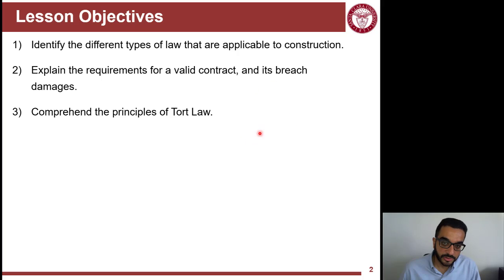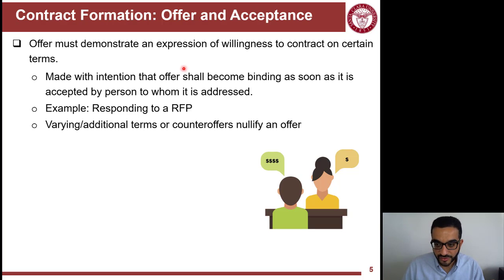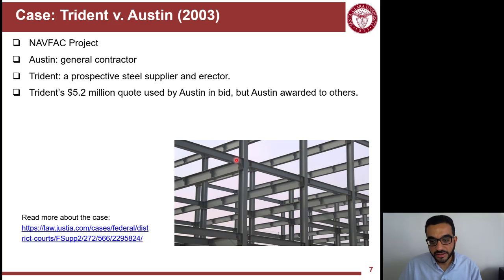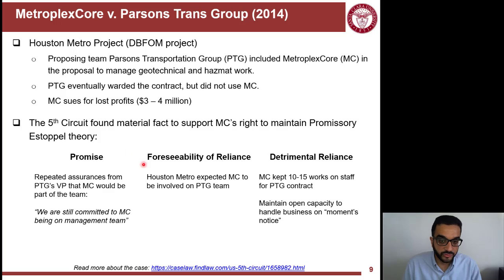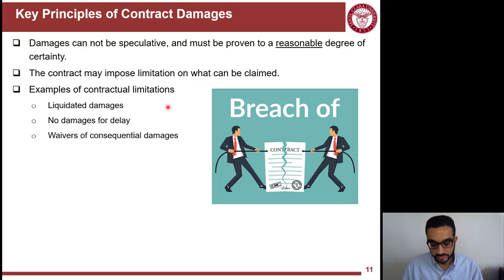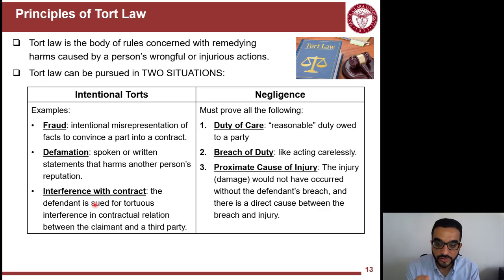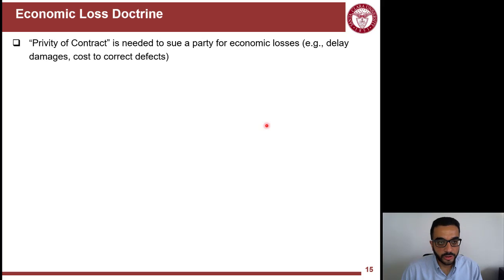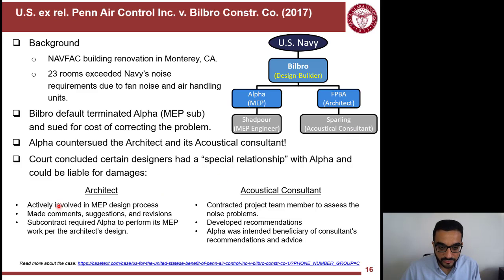CENG184 L2 P3 - Construction Law Primer